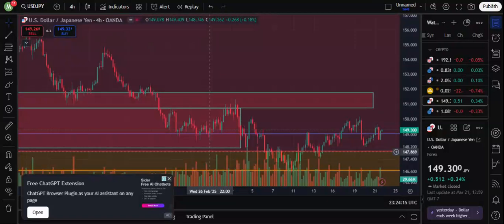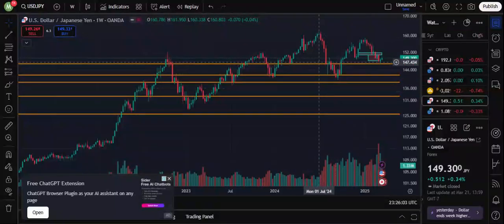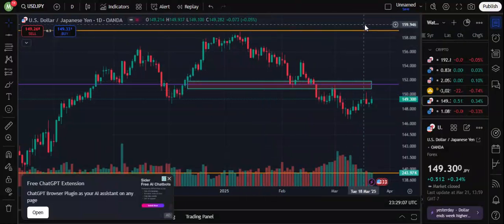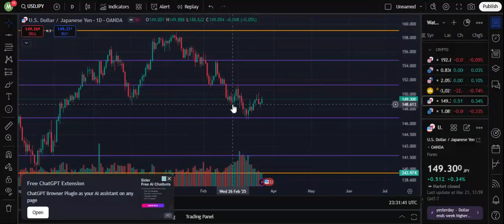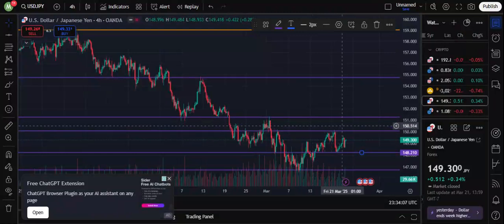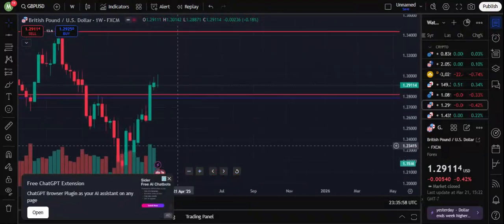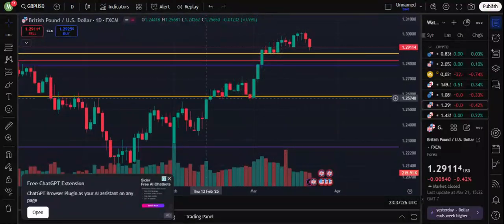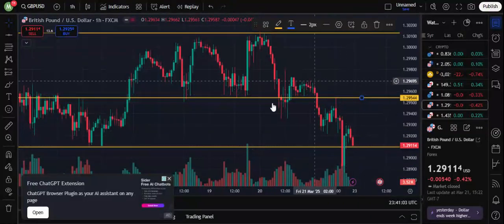USDJPY/GBPUSD beginner friendly